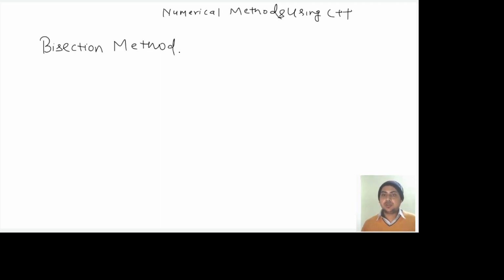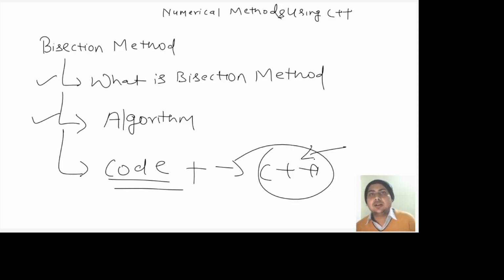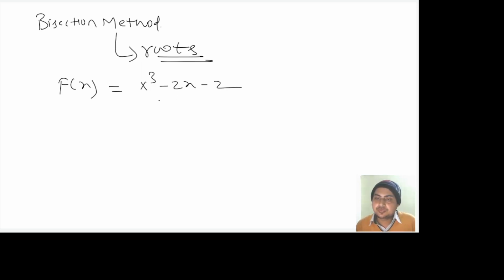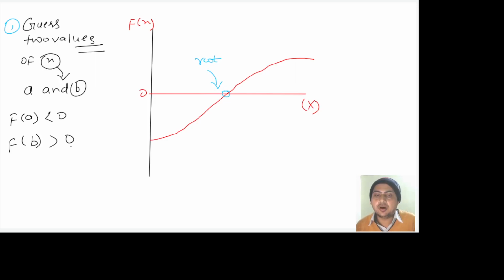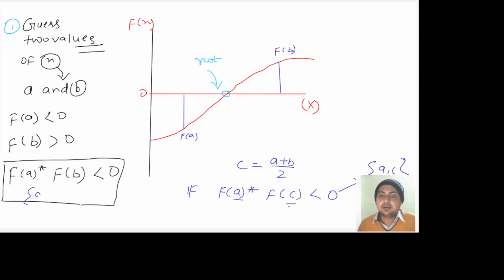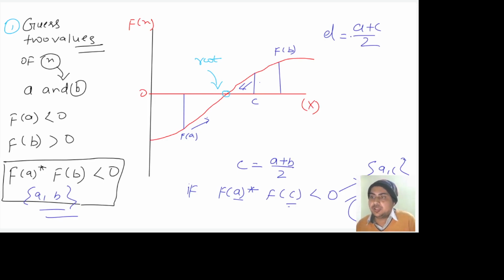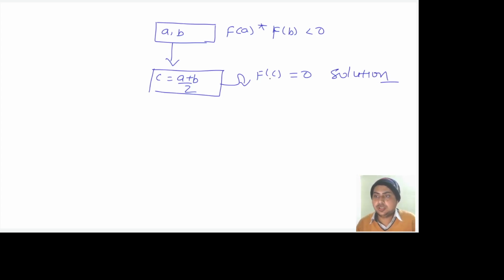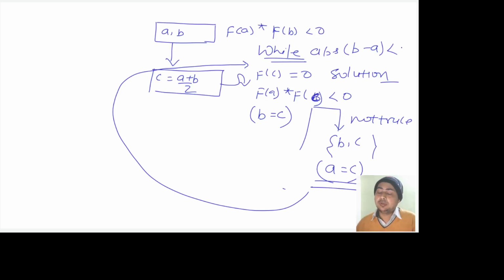Lecture1- Introduction of bisection method (Numerical Method)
In This lecture you are going to learn bisection method of finding the roots of polynomial